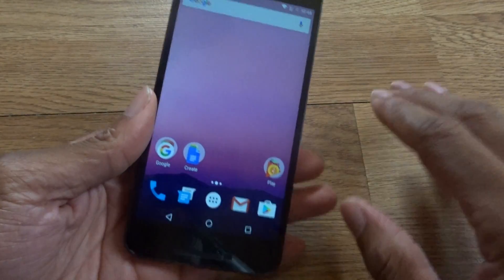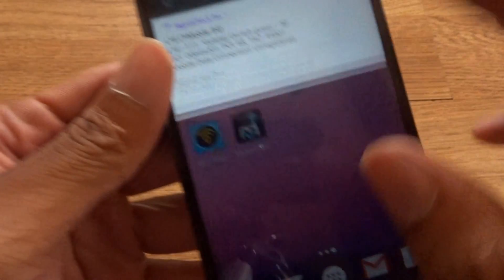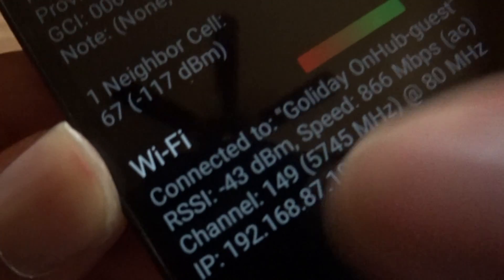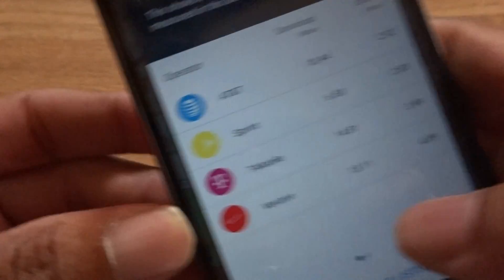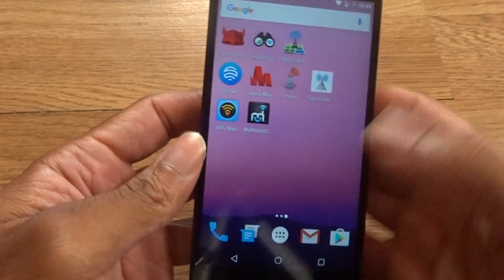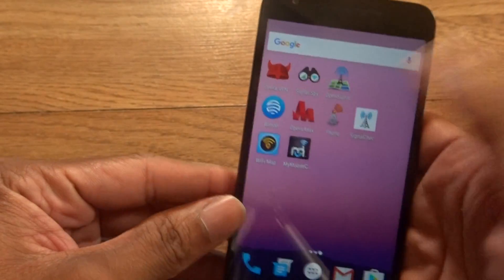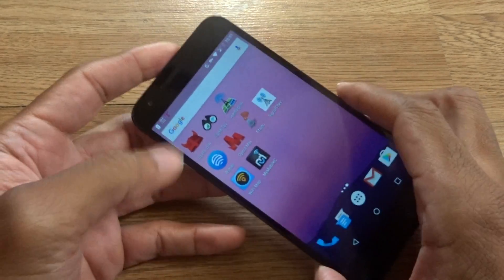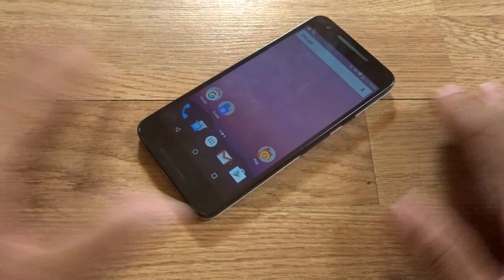Apps You Should Be Using W/ Google Project Fi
Hello everyone.  I really havent been posting a lot of videos about Google's Project Fi Wireless service.  But it is still one of the best out there for its capabilities and its connectivities.  In my opinion it changed the game as far as connectivity goes.  Switching between networks from 4G LTE Data to Open Wi-Fi HotSpots and having VPN access.  Its the best in its class.  So, I know a lot of users want to know what Towers are they on at a location.  You only see Fi Network appear in status bar.  But the Fi Network uses T-Mobile, Sprint & US Cellular.  There are applications that will help you discover these networks and coverage maps.  Here is a list below.

Signal Check Pro
Phono
Open Signal
My Mobile Coverage
Signal Spy
Wiman
Opera Max
Opera VPN